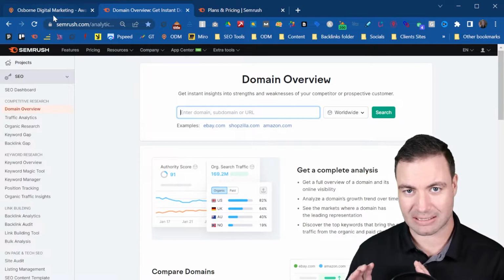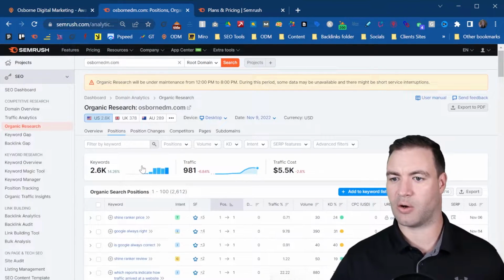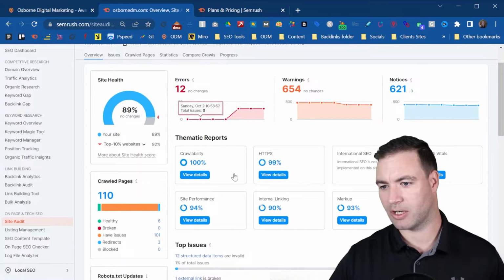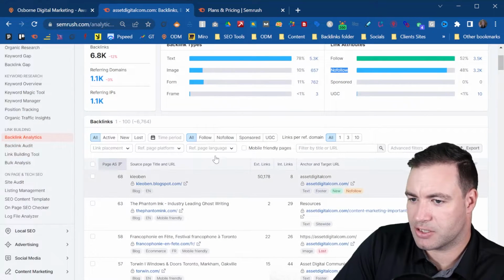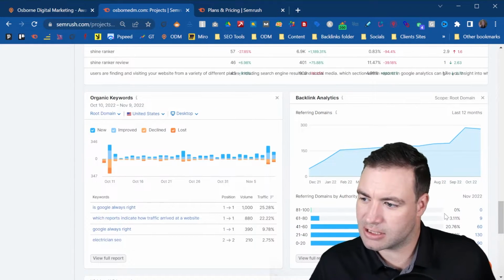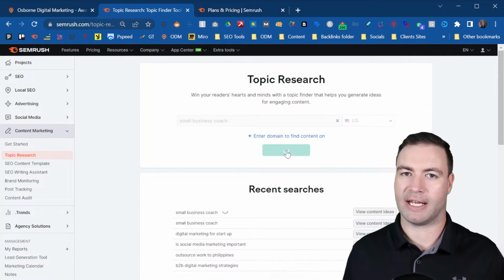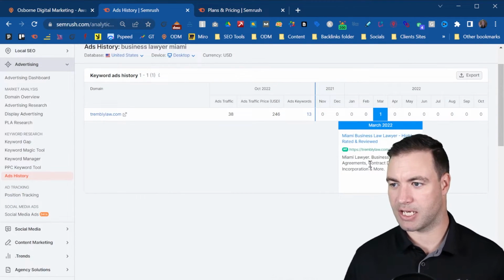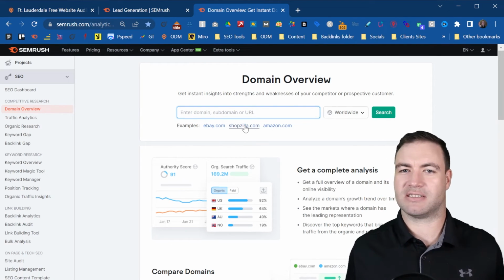Sem Rush Tutorial - Everything You Need To Know About How To Use Sem Rush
In Sem Rush tutorial, I will show you an indepth guide of all the features this SEO tool has to offer. I will cover the pros and the cons and that way, you will be able to determine if Sem Rush is right for you and, if it is, how to use it.

Sem Rush is an excellent SEO tool. The SEM Rush tool has been around for many years and has a long list of features. Sem Rush is known for its keyword research as it has the largest keyword database out of all the seo tools on the market. The tool is brilliant for agencies and freelance seos looking to rank their own clients websites in Google. With the help of SEM Rush, you will be on your way to outranking everyone.

0:00 Intro To SemRush Tutorial
1:30 Domain Overview
5:49 Keyword Overview
7:23 Keyword Gap
8:48 Backlink Gap
10:16 Site Audit
13:50 Backlink Analysis
22:28 Sem Rush Projects
25:17 Local SEO On Sem Rush
26:15 Sem Rush Keyword Research Tool
30:13 Sem Rush Content Marketing Tool
34:40 Sem Rush PPC Keyword Tool
36:07 Agency Package
37:05 Lead Generation Tool
38:15 Semrush Pricing
40:45 Final Thoughts On Sem Rush